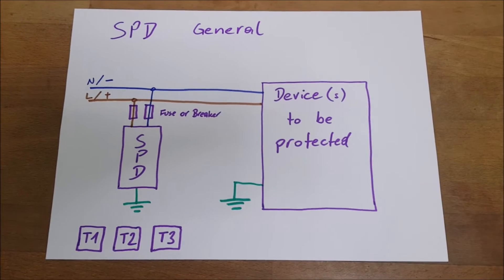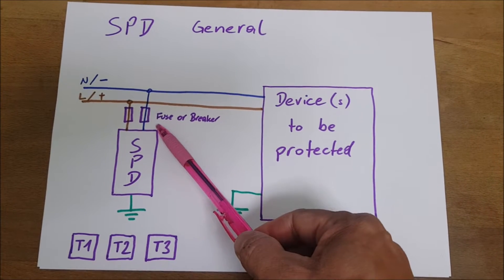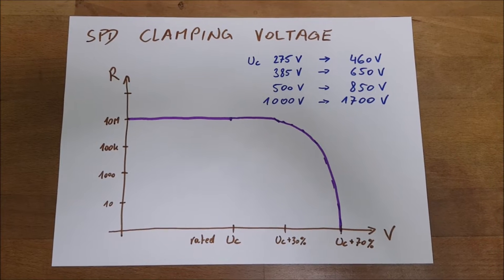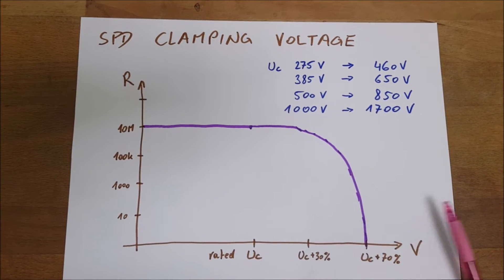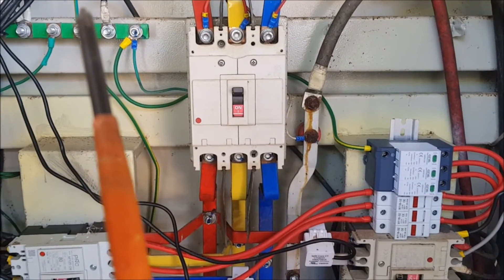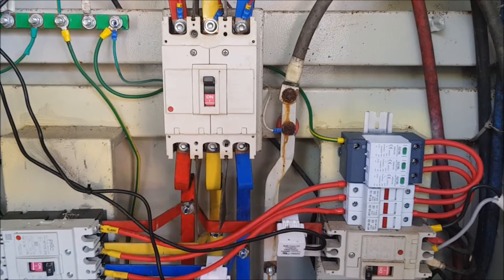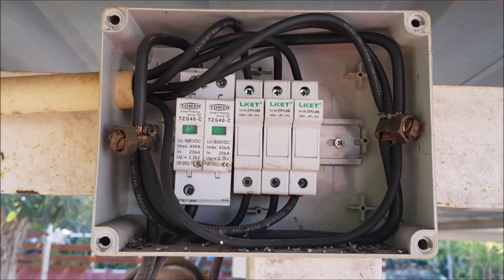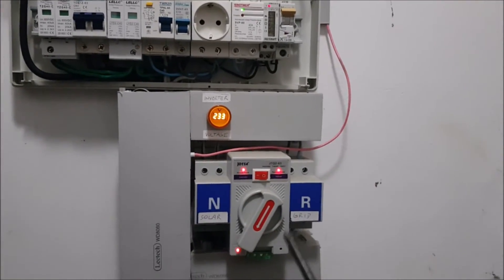AC/DC Surge Protection Device Wiring examples, How to interpret the SPD Clamping Voltage Uc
Hi, in this video, I want to show wiring examples for AC and DC Surge Protection Devices within the normal electrical installation as well as in PV installations. What exactly is the SPD Clamping Voltage and what does the value on the module stand for.